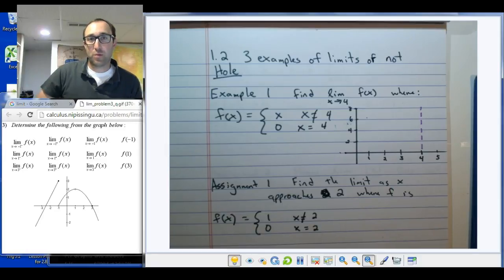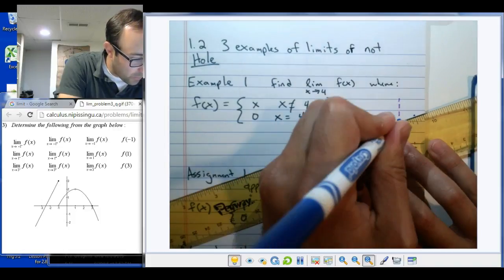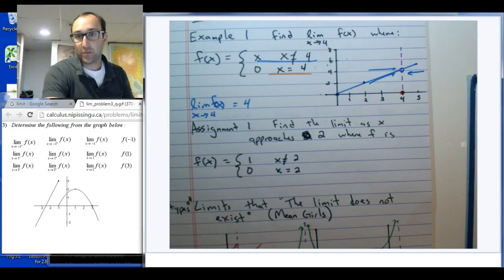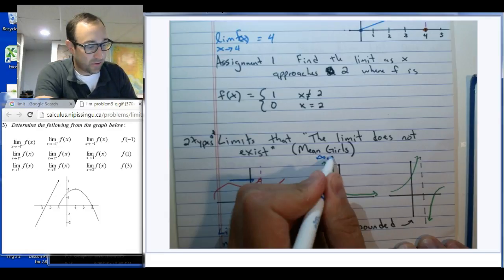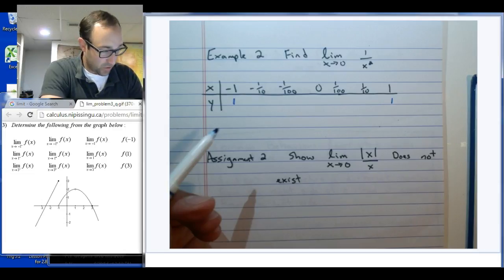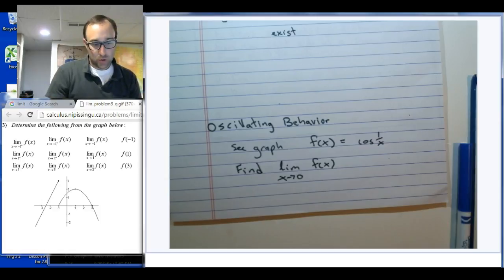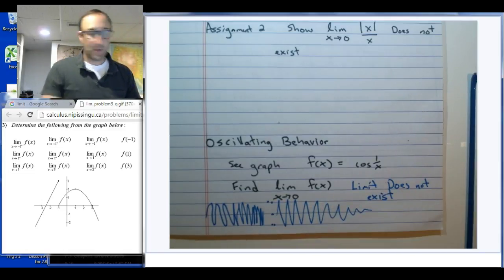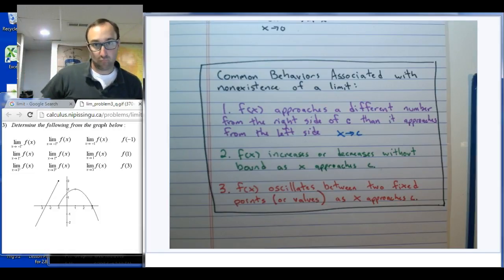1.2 Examples of nonexistance of limits